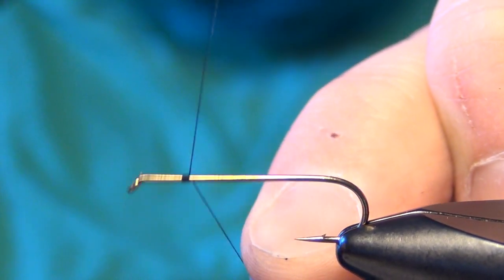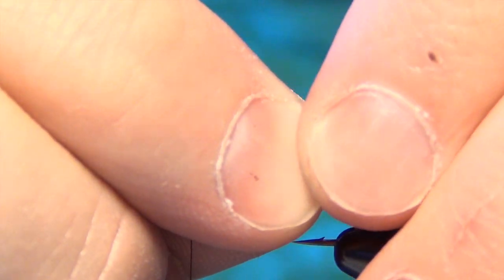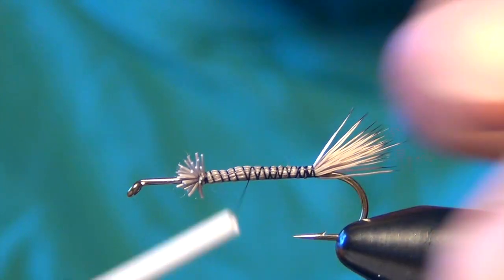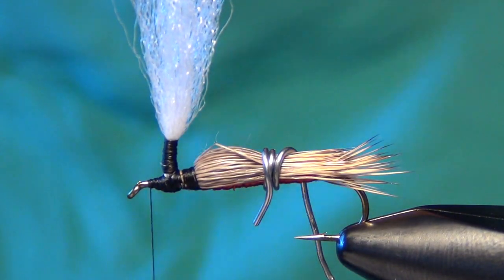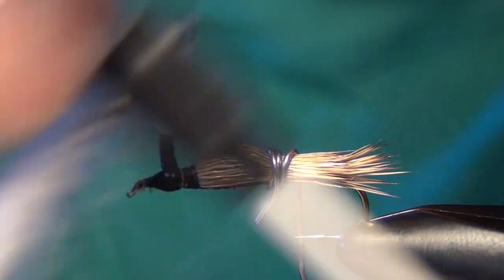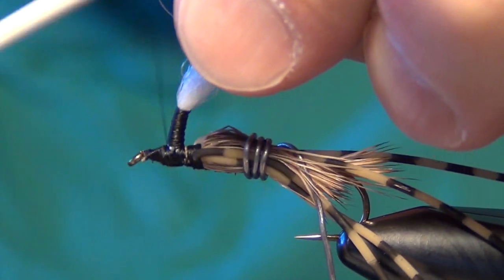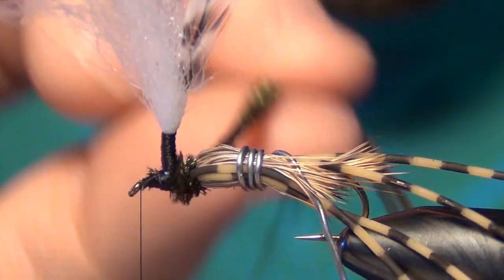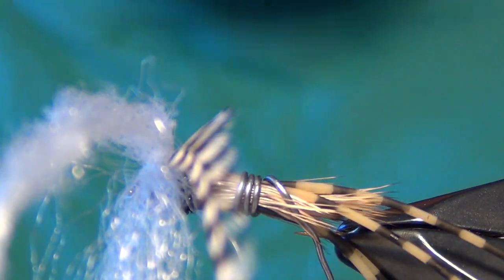PMX (Parachute Madam X) Fly Tying - Doug Swisher Fly Pattern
The PMX (Parachute Madam X) is a great hopper and stonefly dry fly imitation.  The PMX is the Parachute version of the traditional Madam X.  The PMX is easier to see, floats higher and has a more life like look picky trout.  The PMX can be tied in many different colors, with Yellow, Red, Olive and Orange being the most popular.  The PMX is a fairly difficult dry fly to tie, and takes some time to master.  The many materials tend to often get in the way and can be frustrating to deal with.  Using a strip of lead wire to wrap around and tame these materials helps.

PMX Parachute Madam X Fly Tying Recipe:
Thread: Black UNI 6/0
Tail: Deer Hair or Elk Hair
Body: Red UNI Single Strand Floss
Wing: Deer Hair or Elk Hair
Thorax: Peacock Herl
Legs: Natural Medium Grizzly Barred Rubber Legs
Wing Post: White McFlylon
Hackle: Grizzly or Brown Whiting High and Dry Rooster Cape